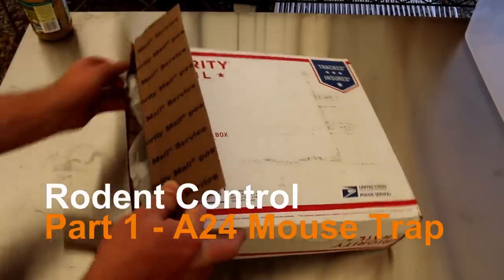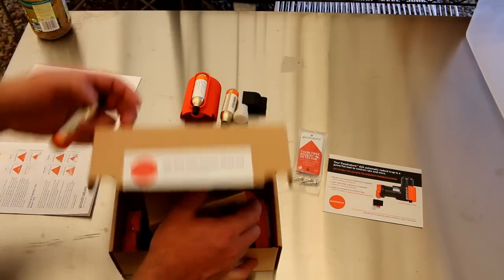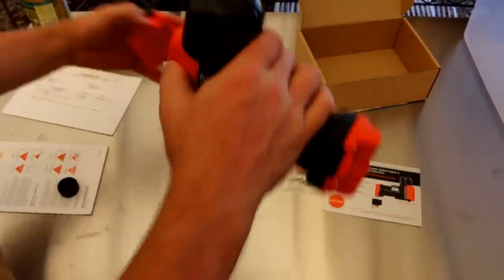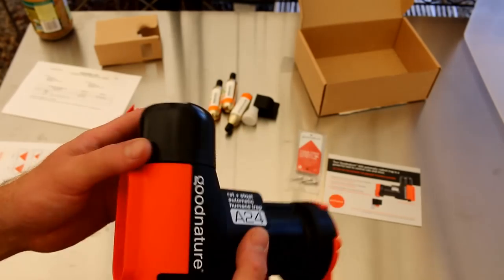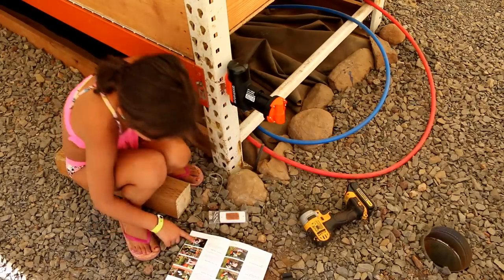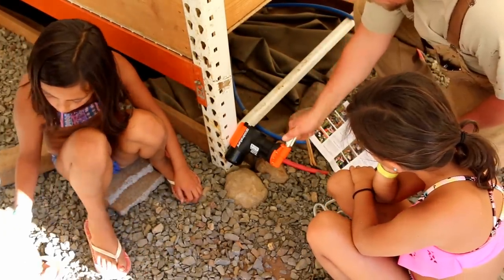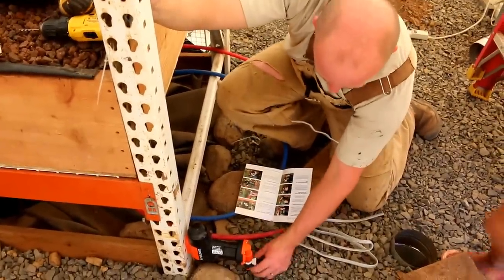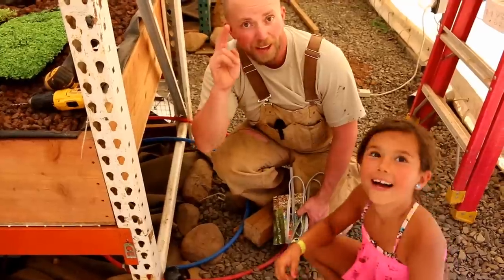INTRODUCING The Automatic MACHINE GUN MOUSE TRAP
To help with our rodent problem we are trying out new mouse traps. Check out this automatic, reloading, machine gun mouse trap. It's awesome!